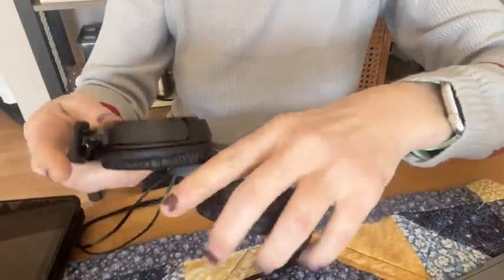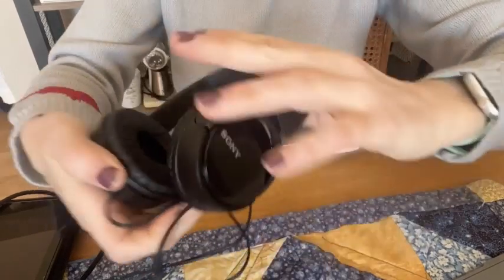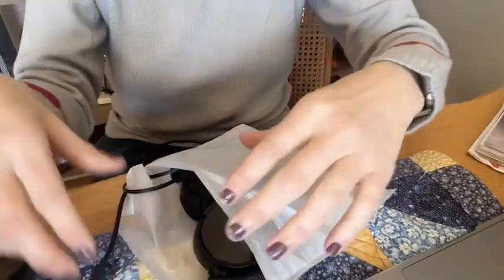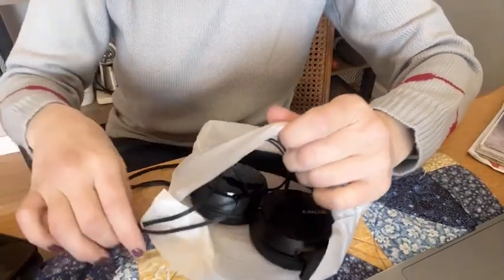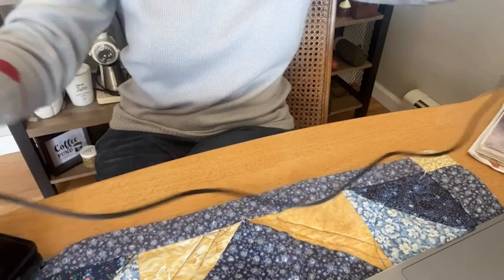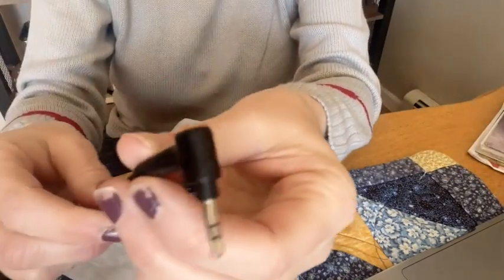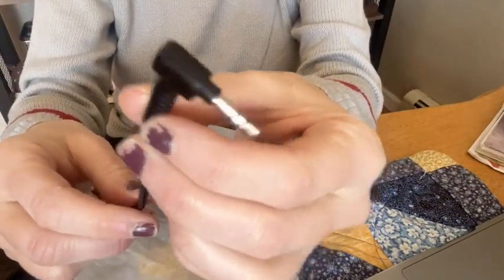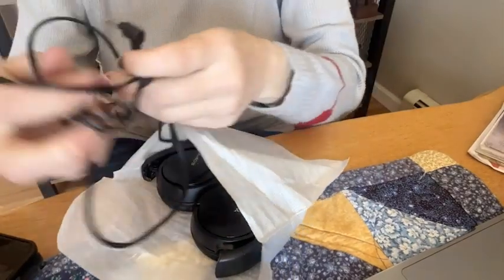Sony ZX Series Wired Headphones | Our Point Of View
(Commissionable Links)
Check Our New Website For Amazing Deals!

Lightweight 1.38 in neodymium dynamic drivers deliver a punchy, rhythmic response to even the most demanding tracks. Driver Unit: Dome type
The swiveling earcup design allows easy storage when you’re not using them, and enhances portability when you’re traveling
Cushioned earpads for total comfort and enfolding closed-back design seals in sound
The wide frequency range—spanning 12 Hz to 22 kHz—delivers deep bass, rich midrange, and soaring highs
Plug: L-shaped stereo mini plug 3.5mm. Impedance (Ohm) 24 ohm (1KHz). Cord Length 3.94 ft